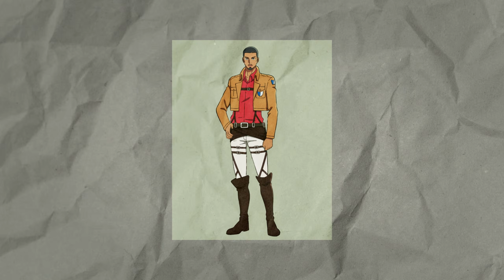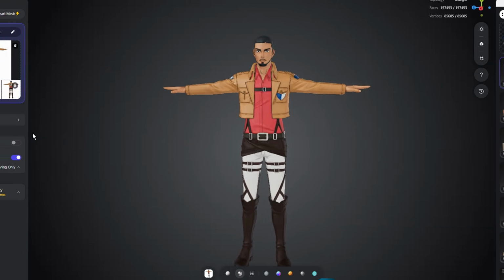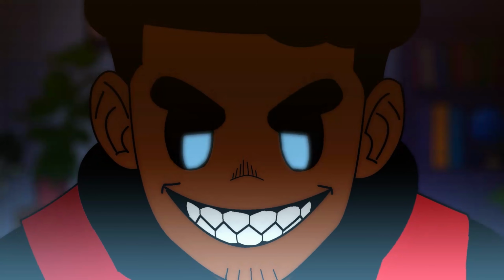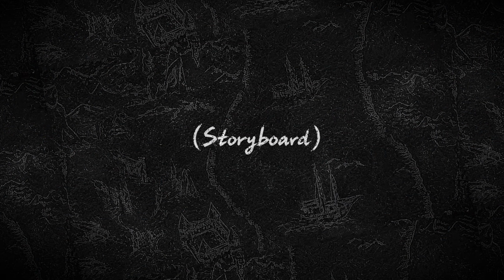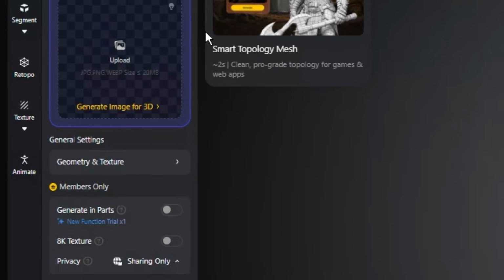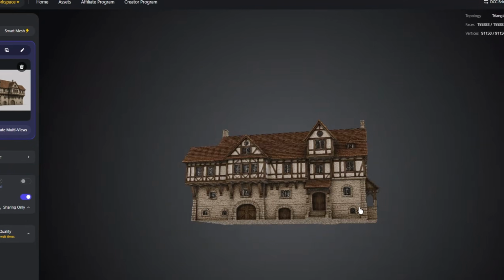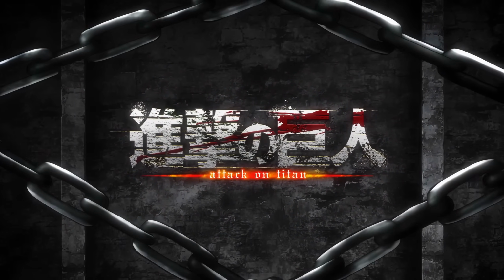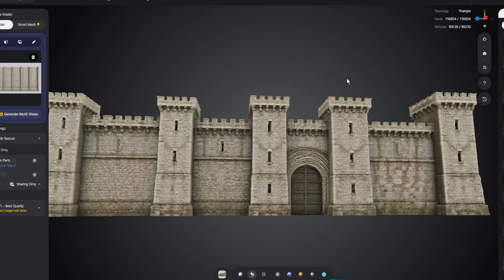I animated MYSELF into Attack on Titan in just 3 days (using Tripo 3D Modeling tool)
🎁 Go to Tripo.

⏱️ CHAPTERS
00:00 Intro
00:50 Character Design & Image to 3D with Tripo AI
01:44 Multi-View & HD Model H3.1 3D Generation
03:30 Day 1 – 2D Animation & Storyboard
04:39 Day 2 – Clean-up & Tie-down
05:35 Day 3 – Coloring & 3D Background (Blender + Tripo)
06:40 Building a Medieval Village with AI 3D Workflow
09:03 AI in Animation — My Honest Thoughts
11:07 Final Animation Reveal